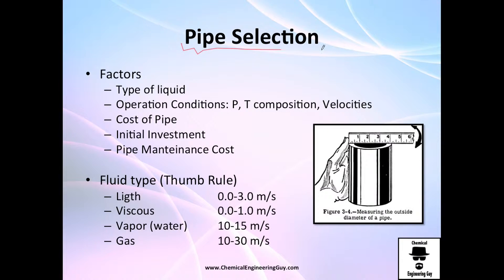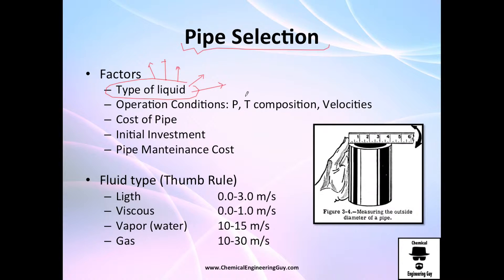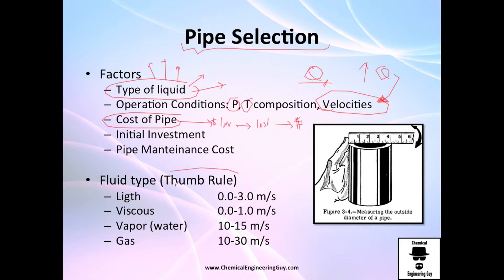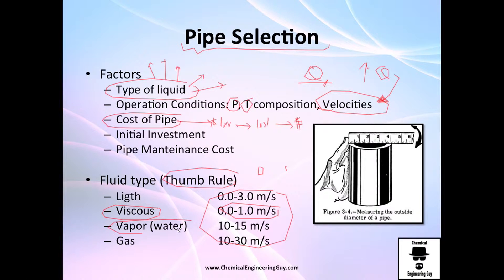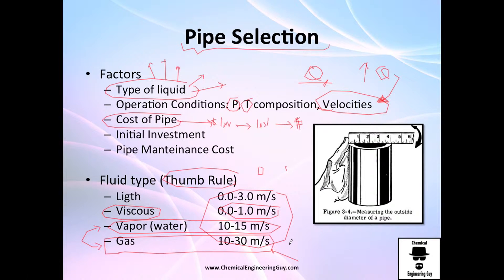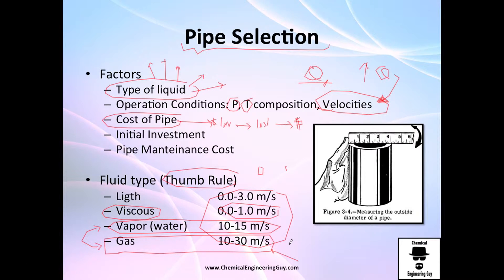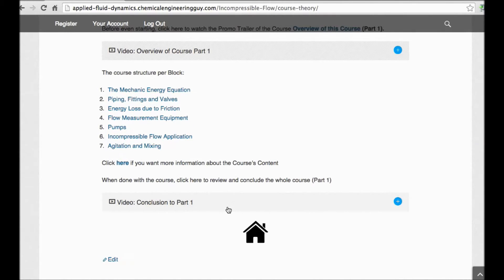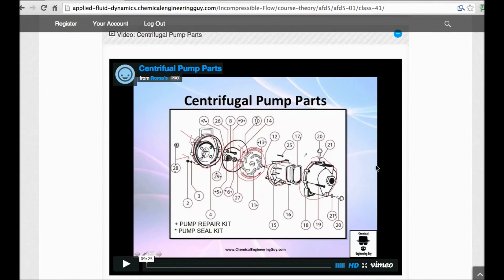Pipe Selection Criteria / Applied Fluid Dynamics - Class 020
A basic approach for velocities inside pipes. Liquids go slower since they are denser and more viscous. Gases can achieve higher velocities with similar friction loss.

Recommended pipe velocity ranges:

Viscous Liquids: 0-1 m/s
Non-Viscous Liquids: 1-5 m/s
Gases: 10-30 m/s

-x-x-x-

Facebook.com/ChemicalEngineeringGuy

Twitter.com/ChemEngGuy